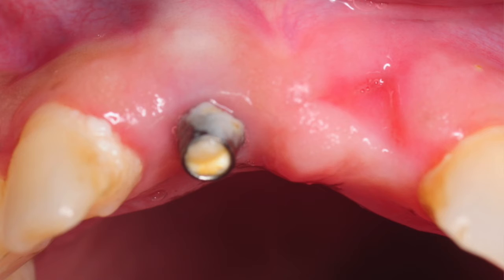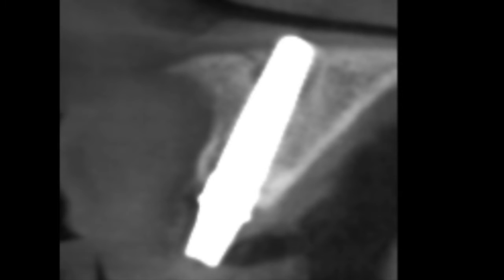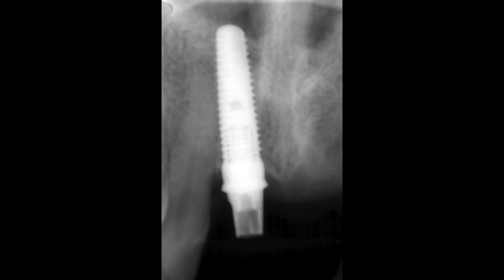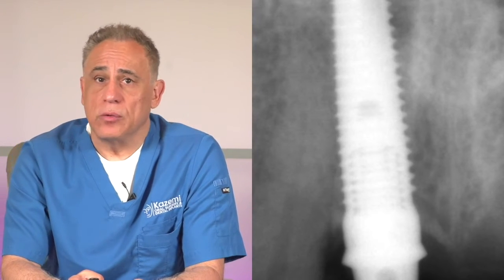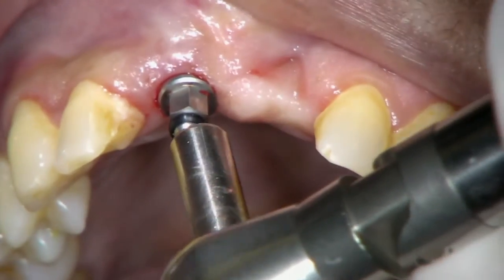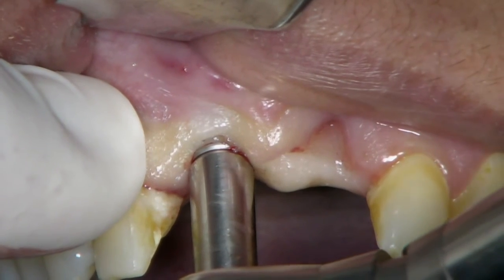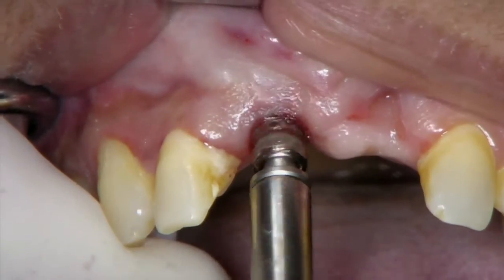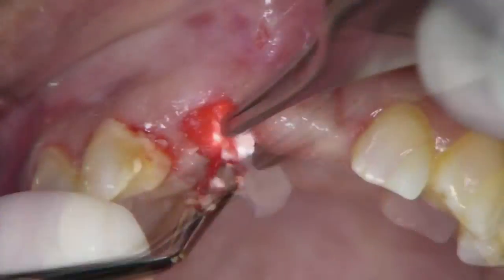Removal of a Camlog Dental Implant with Reverse Torque Explantation Technique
In this video, Dr. H. Ryan Kazemi demonstrates how removal of a fully-healed and integrated dental implant can be completed in less than a minute- All without a single incision or bone removal.